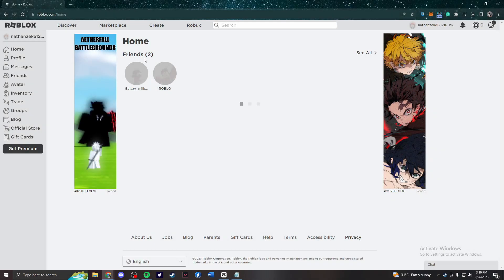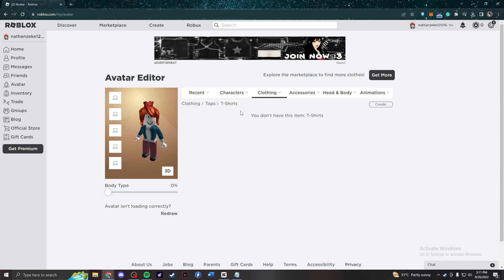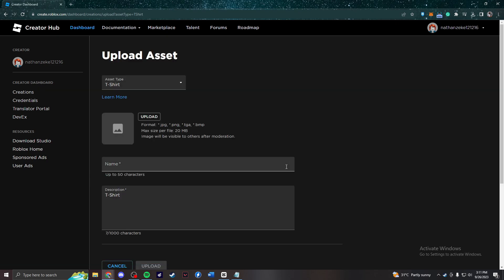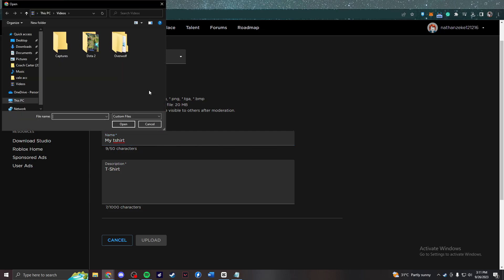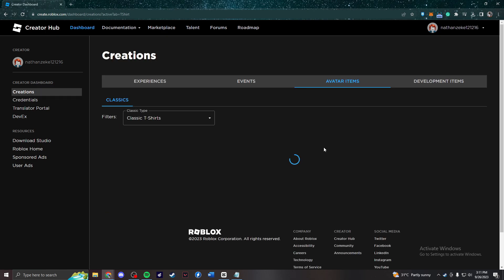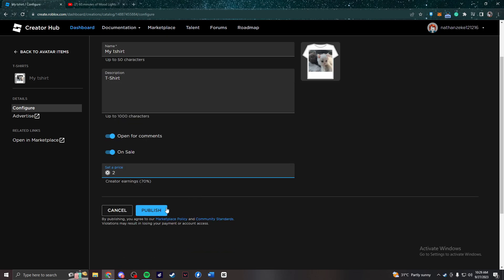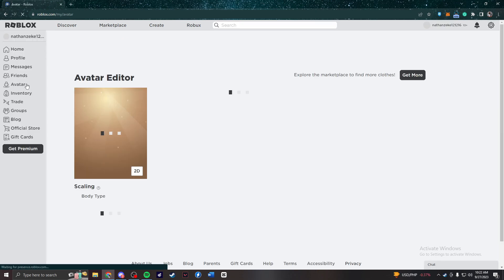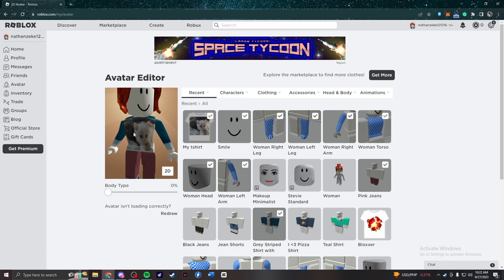How To Make A T Shirt On Roblox - Full Guide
Learn how to make a t shirt on roblox in this video.

GuideRealm